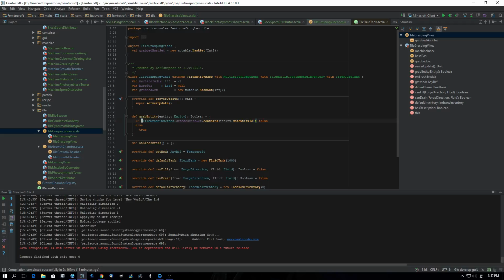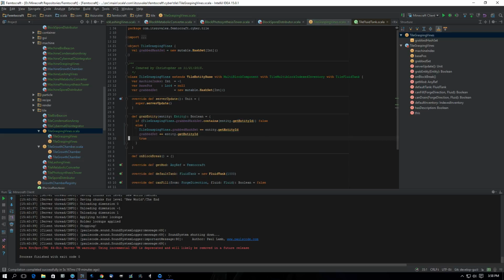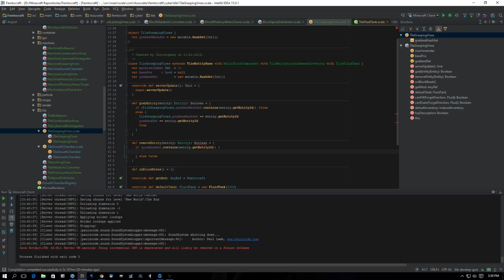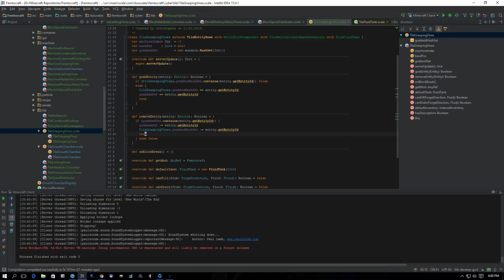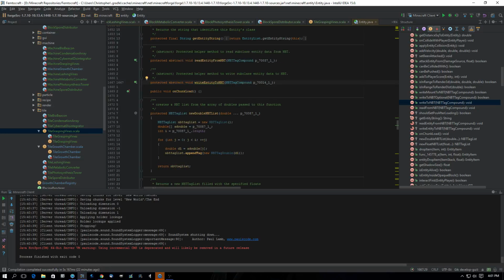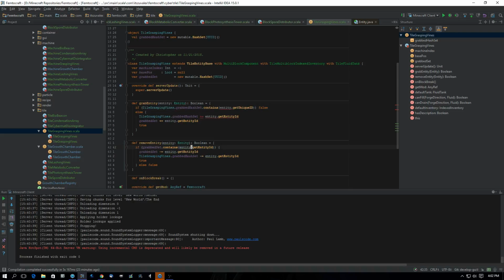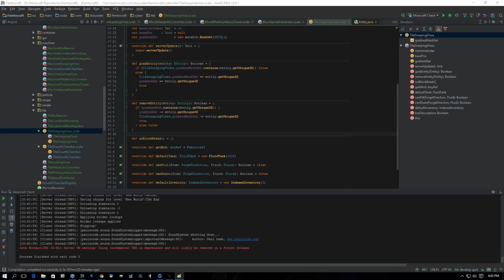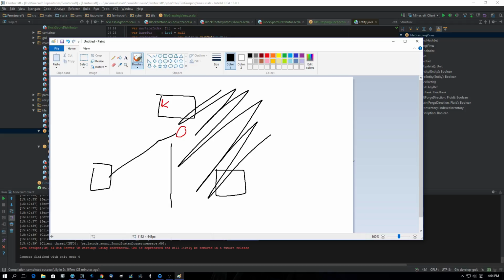Femtocraft Development Stream Nov 21, 2015, 3rd Chunk (Part 8)